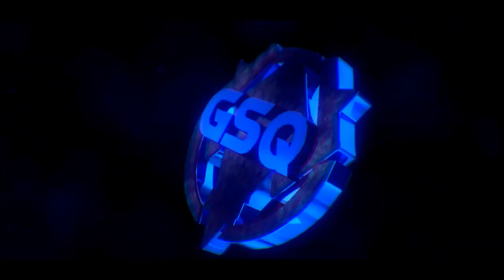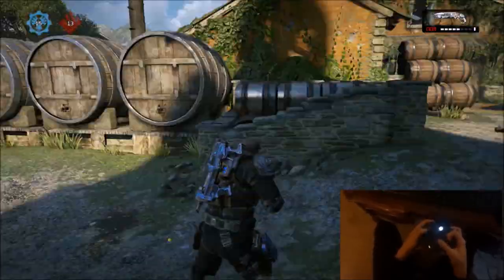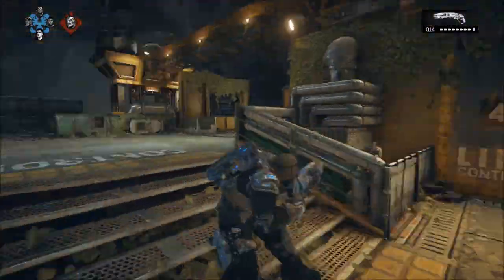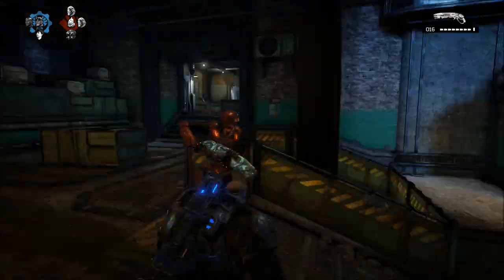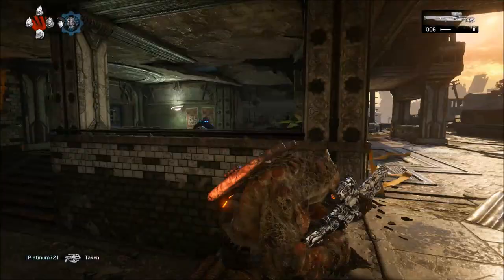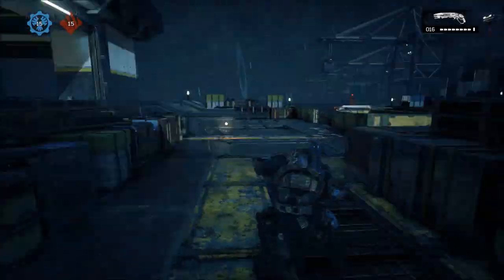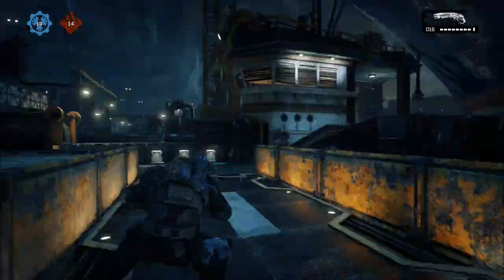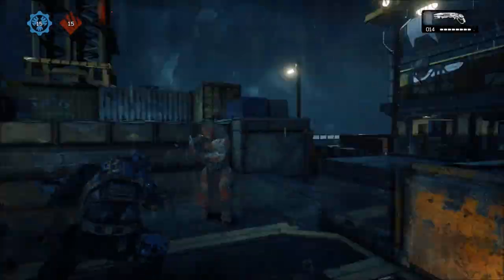Gears of War 4 - How To Wallbounce w/Claw & Improving Movement! (HANDCAM) PC vs CONSOLE Wallbounce?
YOO! So because of the incredible amount of people asking me if I play claw or how I hold the controller I put this video together for you all! There will definitely be more in depth tips but I hope you all enjoy this. I had to make it clear how I bounce before I begin to teach the fam!!

Really appreciate all the support! I'm here to help. Let's PLEASE keep convos in the comment section as positive as possible, If you see anyone with a negative mindset please report or flag their comment so we can keep a strong community alive!